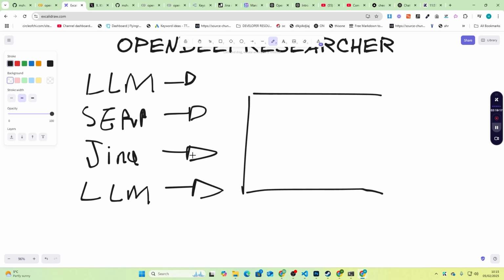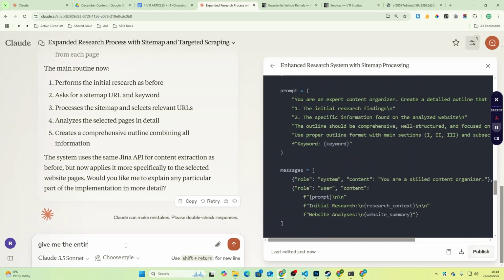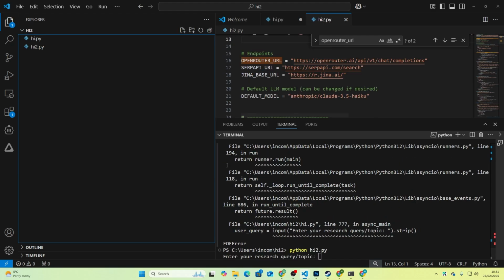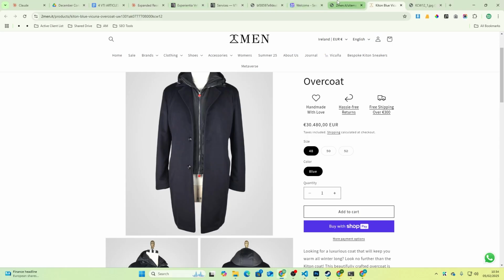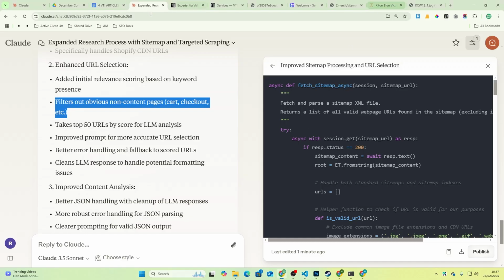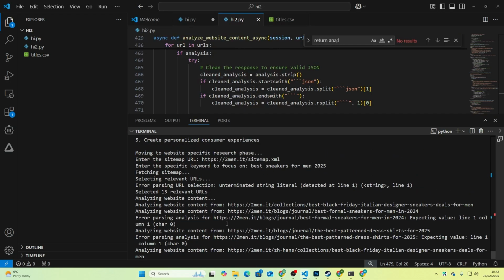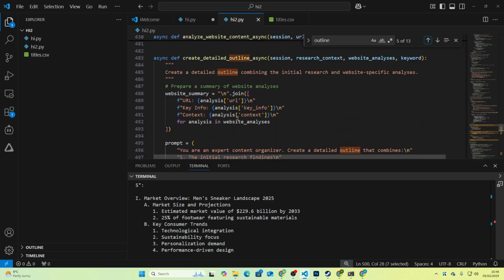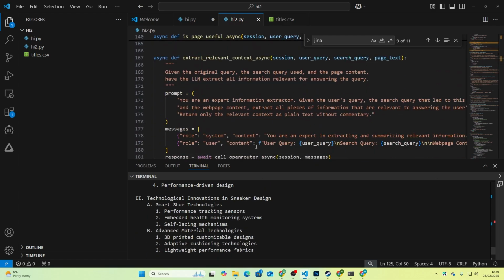This FREE Claude AI Content Generator Will Blow You AWAY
Want a fully automated system that combines AI research, site scraping, and article writing? In this video, we build on the open-source “Open Deep Researcher” tool by adding website context (via sitemap scraping) and a writing step to generate fully researched content. From research queries to Gina scraping to outline creation and final drafting, see how to customize your own code so it focuses on relevant pages, images, and internal links. Perfect for high-volume content generation and scalable SEO strategies without paying for proprietary solutions!

Chapters
00:00 – 01:10 | Introduction & Recap of Open Deep Researcher

Quick overview of what Open Deep Researcher is
How we’ll add extra steps (site scraping, content writing)
01:11 – 03:00 | Agentic Approach: Search, Scrape, Summarize

How the workflow combines an LLM + SERP API + Gina
Why we can repurpose it for content writing
03:01 – 05:00 | Extending the Workflow With Website Context

Adding a second step for sitemap-based scraping
Integrating Gina to fetch images, product data, and metadata
05:01 – 07:45 | Prompts & Tweaks for Better Targeting

Telling the AI which parts of the site to prioritize
Filtering out foreign-language or irrelevant pages
07:46 – 11:00 | Dealing With Common Errors & Model Limits

How to handle “error parsing analysis” or timeouts
Why model choice (Claude vs. cheaper LLMs) matters
11:01 – 15:15 | Creating the Outline & Writing Steps

Generating a research-based outline
Filling it with real internal links, images, and brand details
15:16 – 20:30 | Finetuning With Prompt Engineering

Restructuring prompts for multi-step content generation
Ensuring images, links, and references are correct
20:31 – End | Conclusion & Next Steps

How to adapt the script for CSV-based tasks
Potential to replicate or improve Harbor-like workflows
Suggested Hashtags